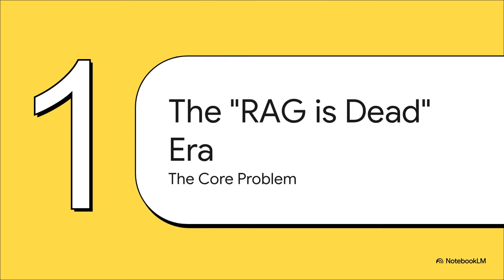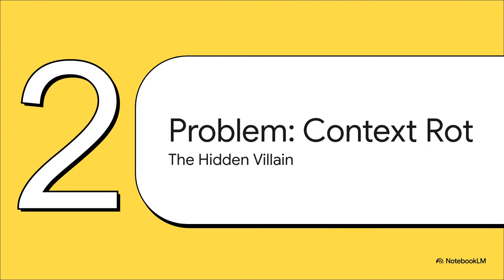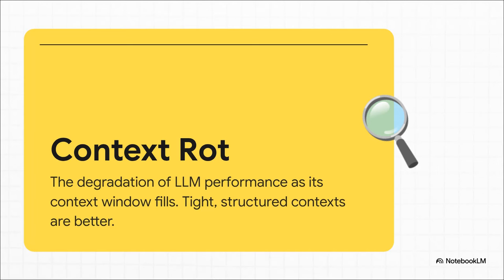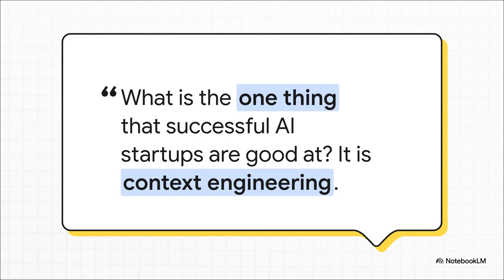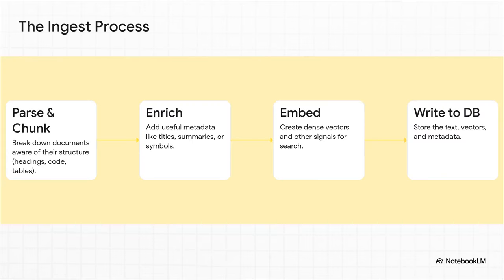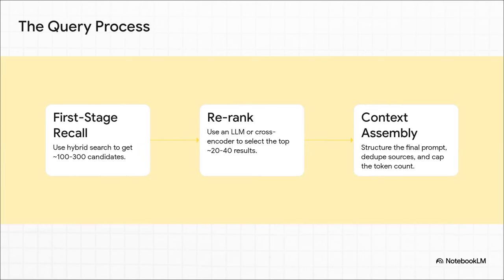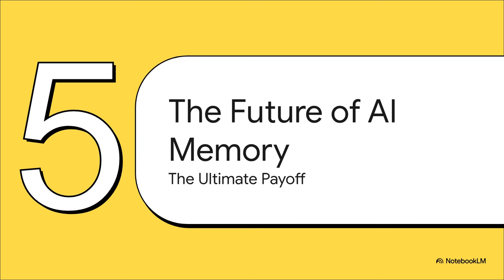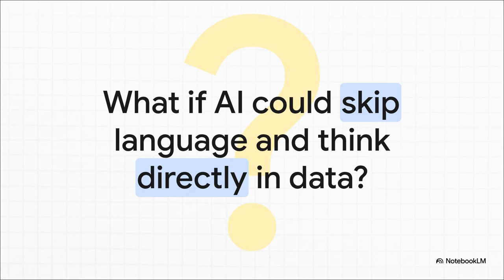RAG is Dead, Context Engineering is King: Chroma CEO Jeff Huber on Modern AI Retrieval & Context Rot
In this insightful discussion, Jeff Huber, CEO of Chroma, declares "RAG is Dead", advocating for a paradigm shift towards Context Engineering as the new frontier in AI application development. He explains why the term RAG is misleading and emphasizes the importance of "shipping retrieval" for building robust AI systems.

The conversation dives deep into Context Engineering, defined as the process of meticulously curating information for an LLM's context window, both for immediate generation steps (inner loop) and continuous improvement over time (outer loop). Huber highlights Chroma's significant research contributions, including their Context Rot Technical Report, which demonstrates how LLM performance can degrade significantly with increasing context lengths. This research underscores the critical need for sophisticated context management to prevent "context rot".

Jeff details Chroma's approach to building a modern retrieval engine for AI applications, covering advanced ingestion pipelines that include domain-aware parsing, chunking, enrichment, and the use of embeddings and sparse signals. For query processing, Chroma employs a multi-stage strategy, starting with first-stage hybrid retrieval (vector, lexical, metadata filters) to generate a candidate pool, followed by re-ranking using LLMs or cross-encoders, and finally, intelligent context assembly.

The discussion also explores Chroma Cloud, their distributed, serverless vector database, known for its focus on developer experience, zero-config operation, usage-based billing, and robust architecture built in Rust with separation of storage and compute. Huber also elaborates on the value of Generative Benchmarking, a methodology developed by Chroma to create high-quality, small gold data sets for quantitatively evaluating retrieval system performance.

Additional topics include strategies for code indexing and retrieval, the future of AI memory as a benefit of context engineering, and the role of offline compaction and continuous retrieval in evolving AI systems. Jeff Huber shares lessons from his startup journey, emphasizing the importance of strong vision, meticulous craft, and building with purpose to transform AI development from "alchemy" to "engineering".